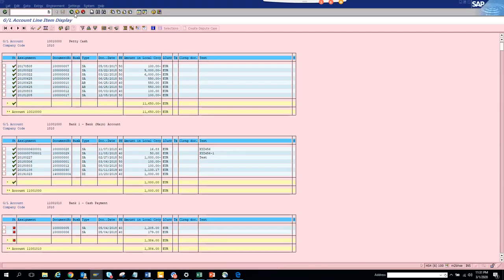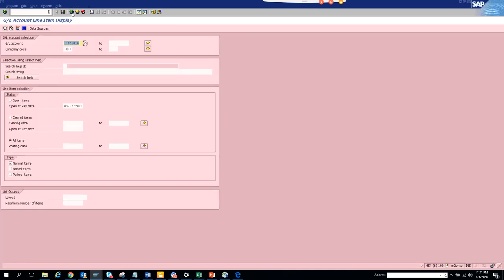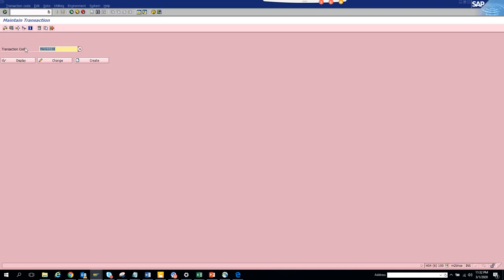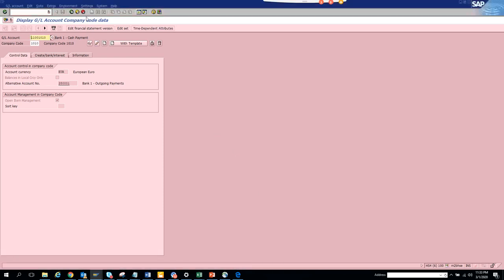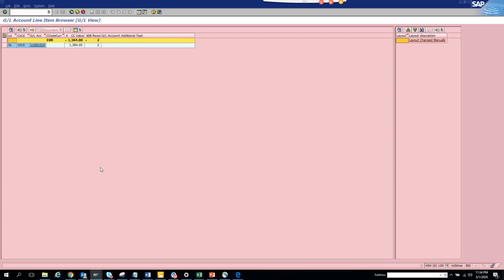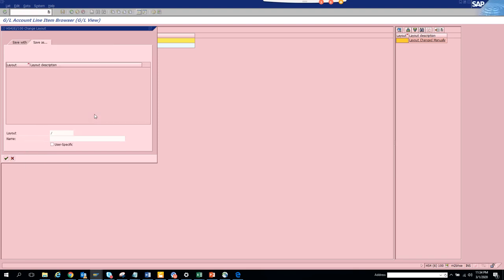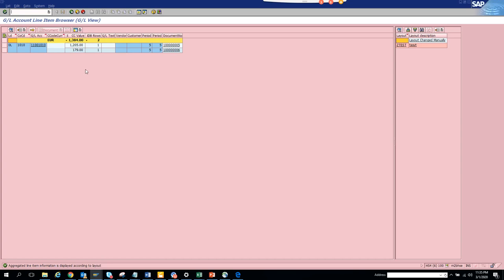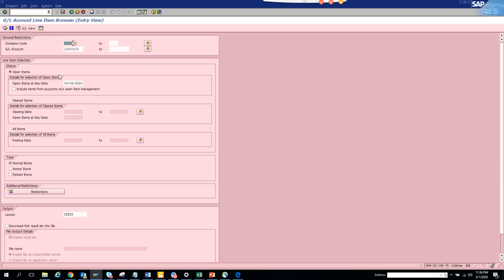SAP FICO:How to check General Ledger Balance in SAP FBL3N FAGLL03H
How to check General Ledger Balance in SAP FBL3N FAGLL03H